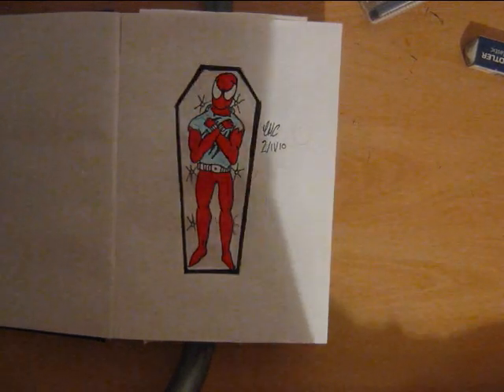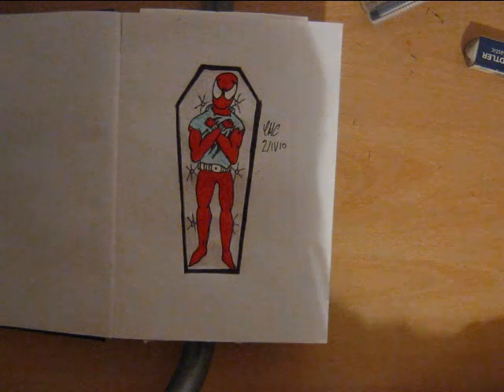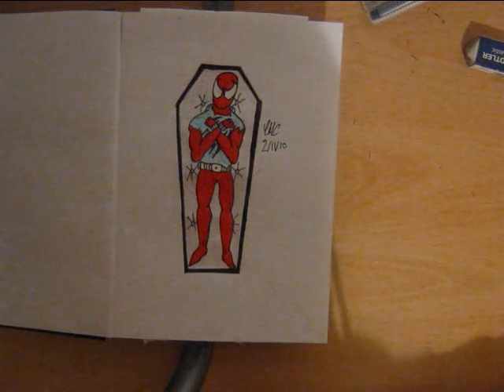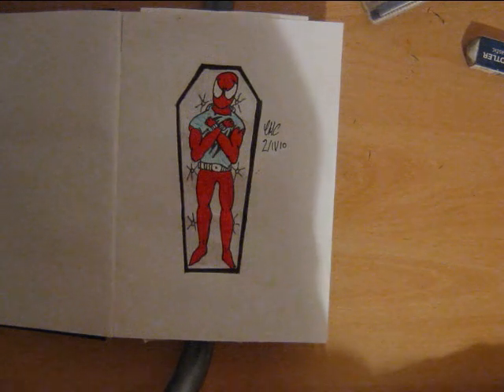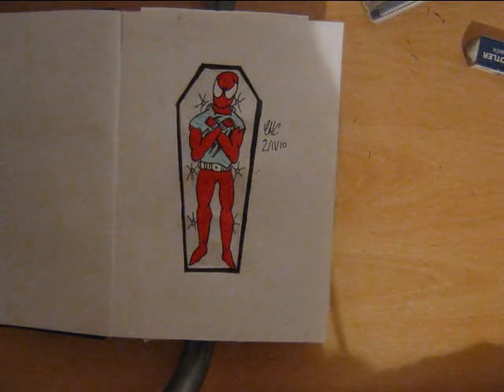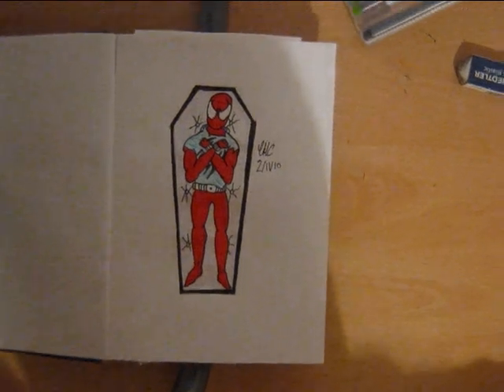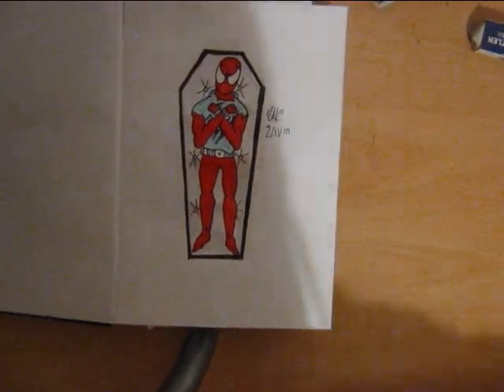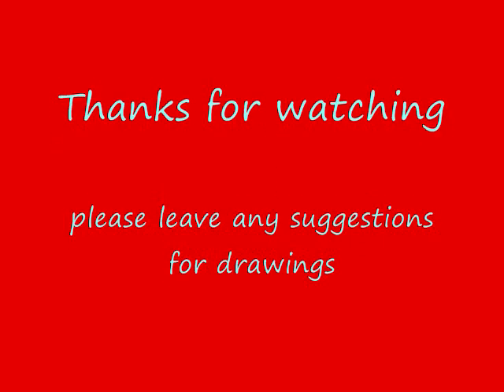Scarlet Spider Drawing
A quick drawing I did hope you enjoy sorry it jumps in places my camera batteries kept on running out.